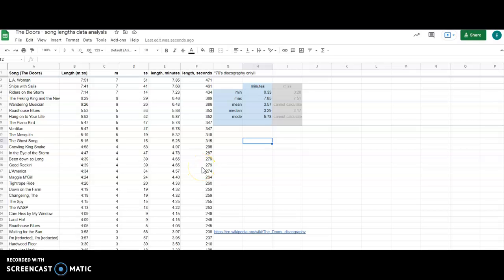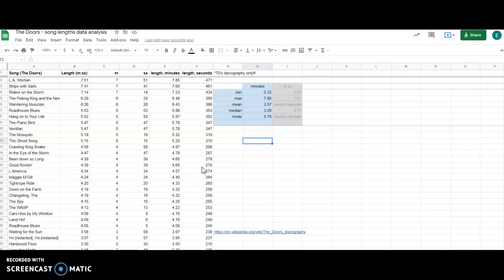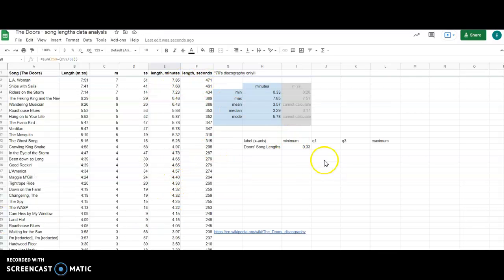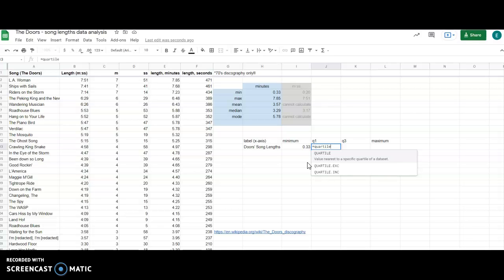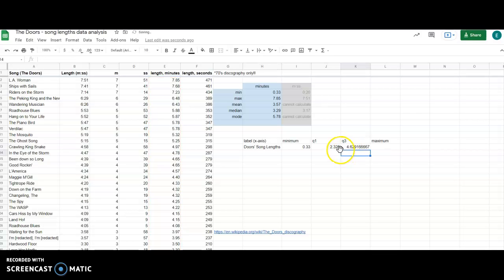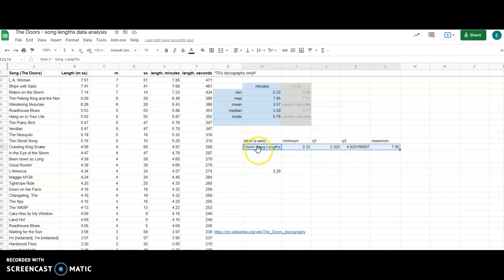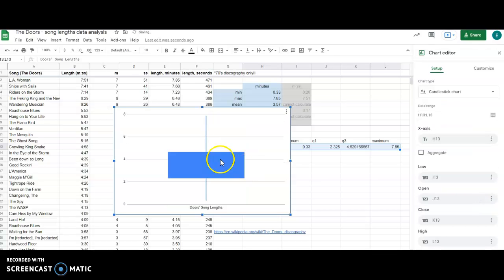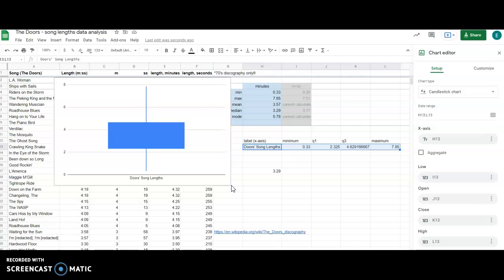box and whisker plot - candlestick - sheets